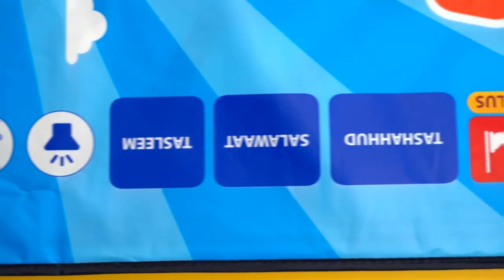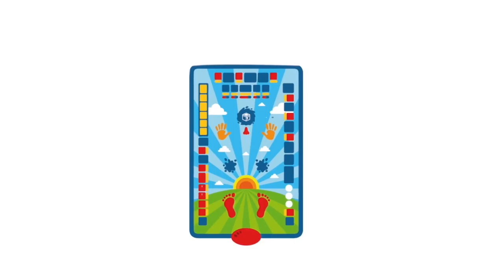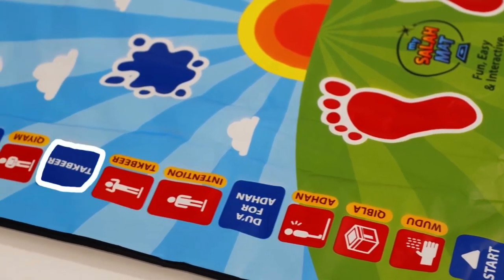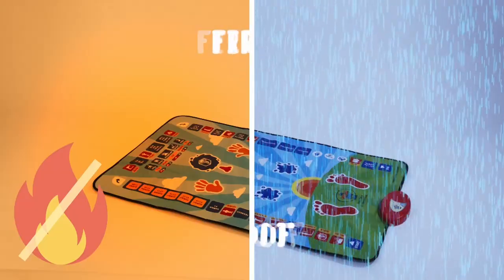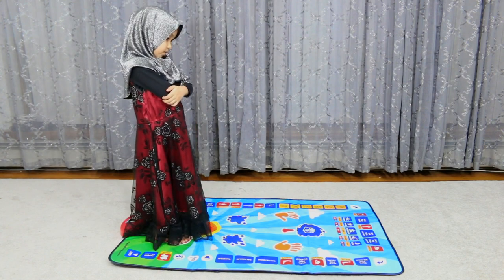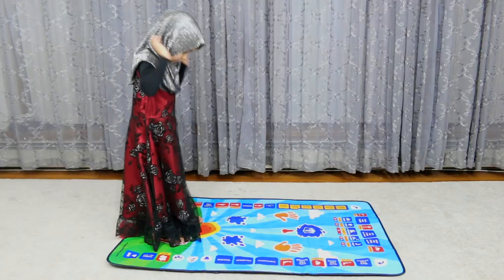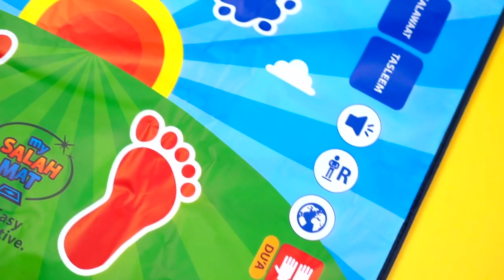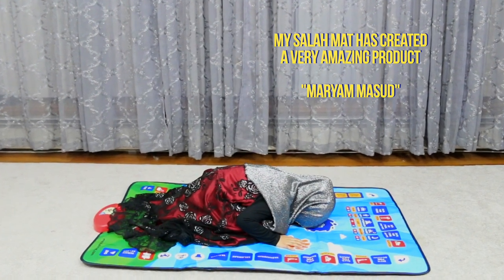Maryam Masoud's Story | My Salah Mat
Jazak'Allah Khair sister @MaryamMasudLaam for the lovely review and beautiful reminder of the importance of Prayer. Insha'Allah we benefit from this Islamic Reminder.

If you have trouble hearing we have written the English subtitles so it is the all the correct words. To see our written subtitle you must click on the "Setting" icon on the video, click "Subtitles" and then select English (United Kingdom).